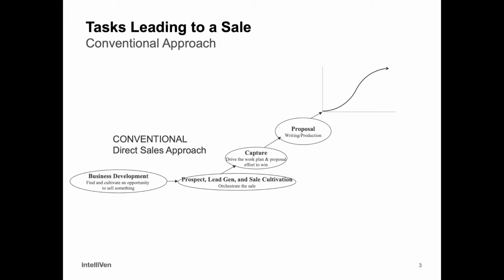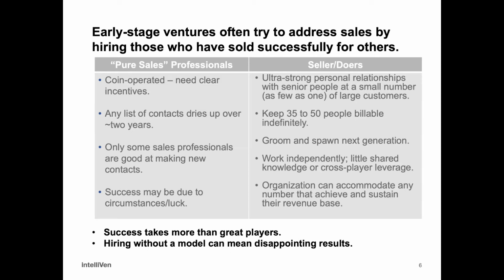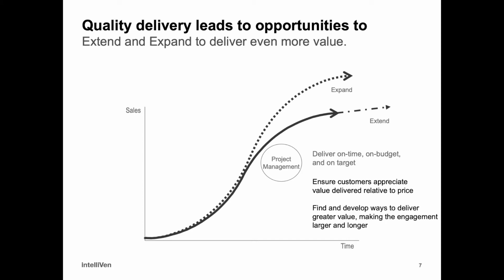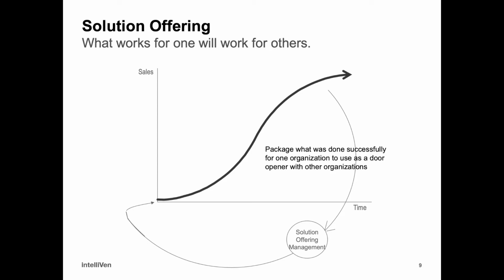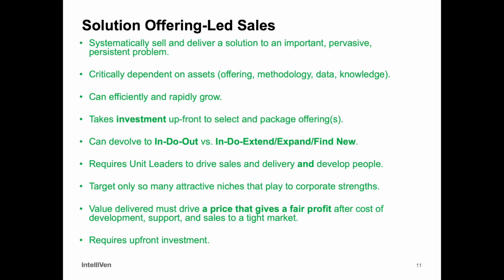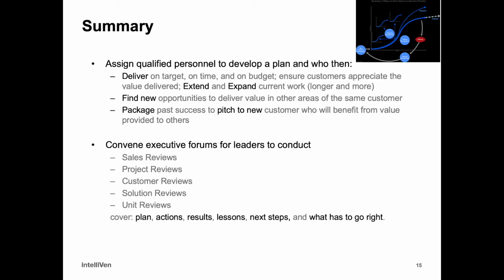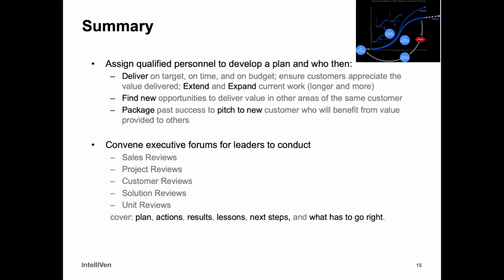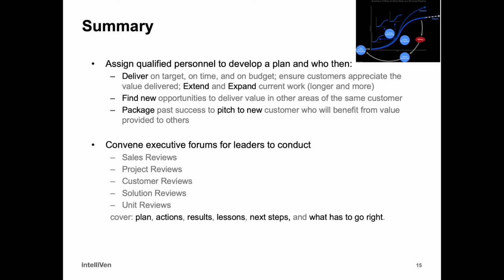Ways to Drive Sales in a Services Business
Presented by: Peter F. DiGiammarino, IntelliVen
Moderated by: Raymond F. Strecker, Managing Director, Promontory Financial Group